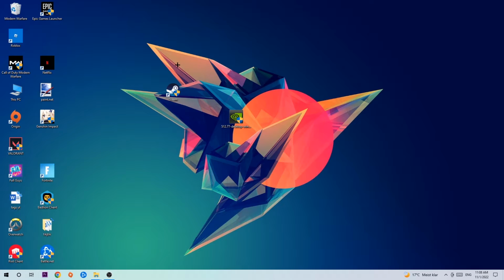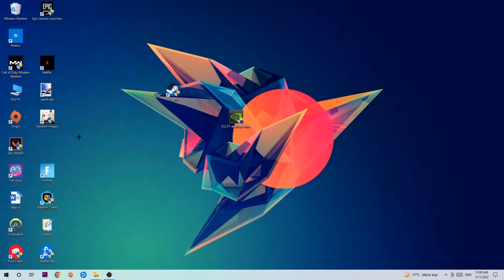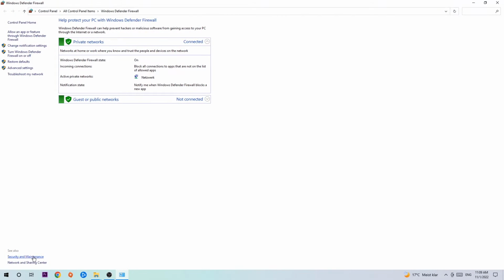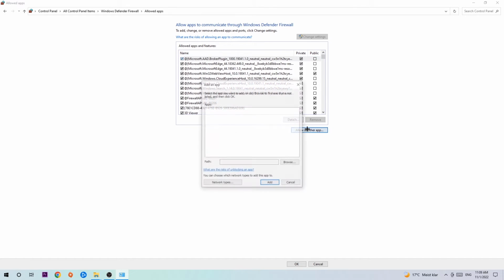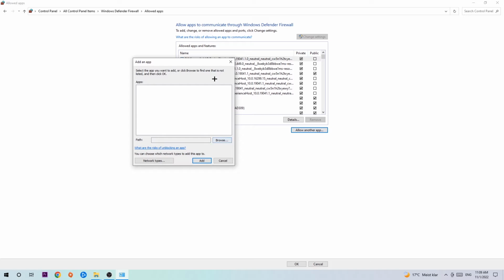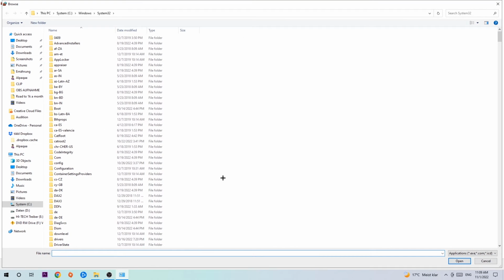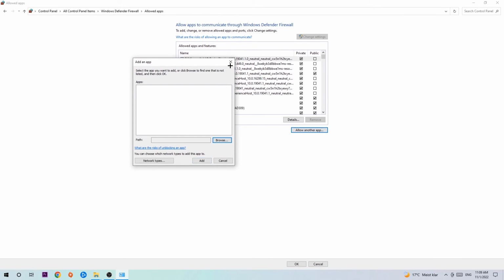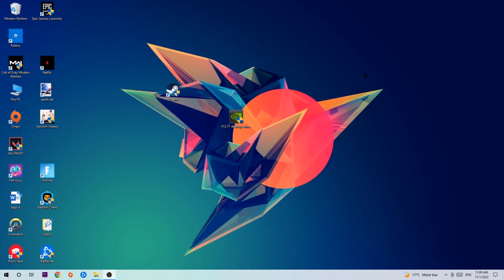General Zero Hour – How to Fix Black Screen & Stuck on Loading Screen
General Zero Hour black screen on startup,
General Zero Hour black screen,
General Zero Hour black screen on launch,
General Zero Hour black screen fix,
how to fix black screen General Zero Hour 2,
how to fix black screen General Zero Hour ps4,
how to fix black screen General Zero Hour ps5,
how to fix black screen General Zero Hour xbox,
how to fix black screen General Zero Hour pc,
General Zero Hour stuck on loading screen,
General Zero Hour stuck on loading screen ps4,
General Zero Hour stuck on loading screen pc,
General Zero Hour stuck on loading screen fix,